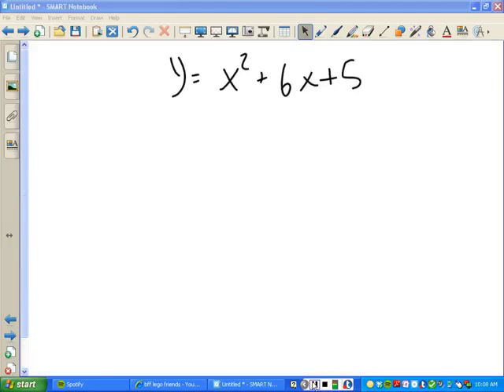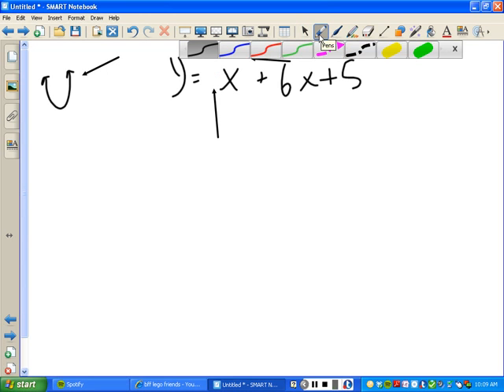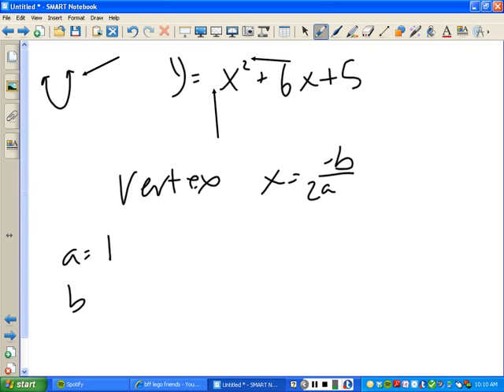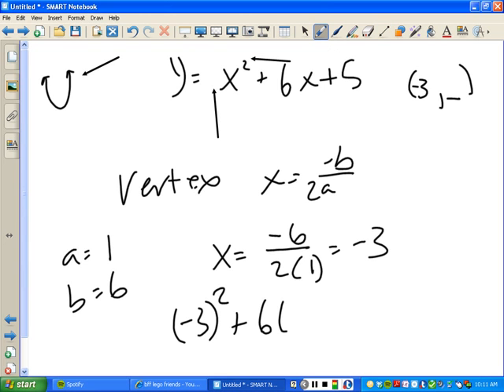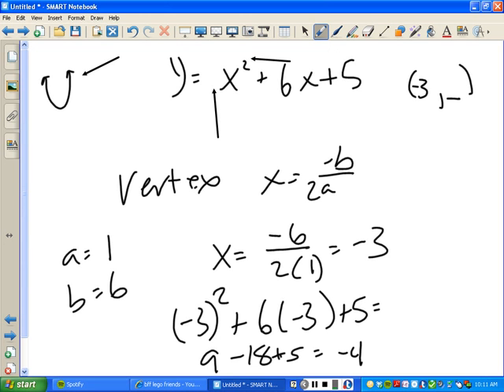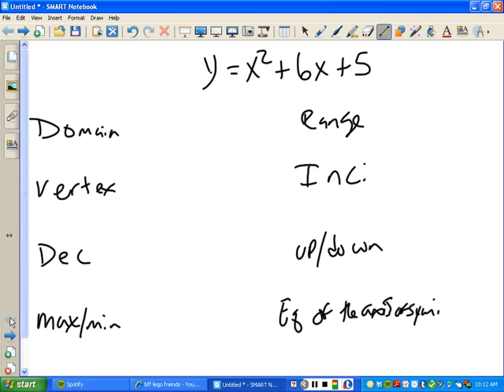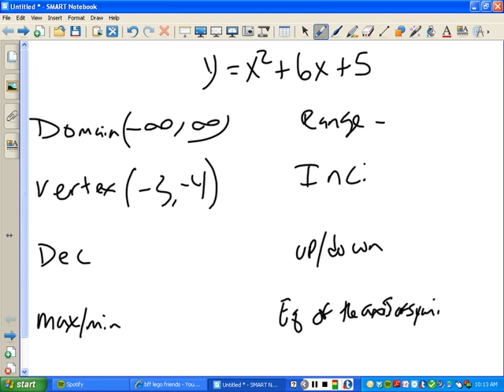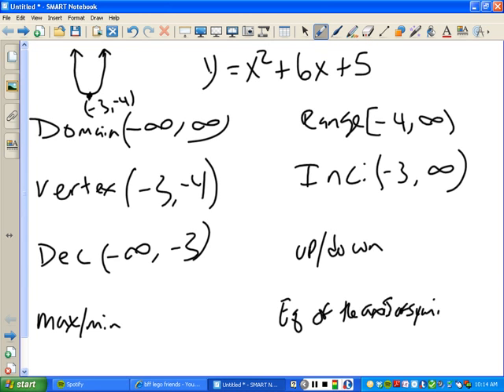3.2 find the vertex